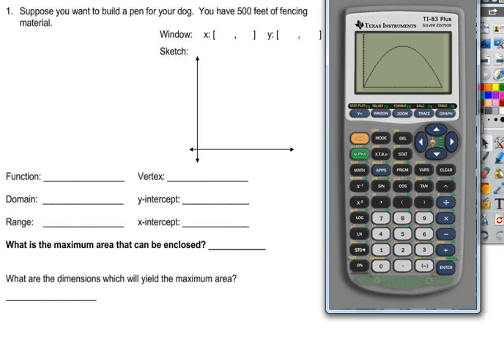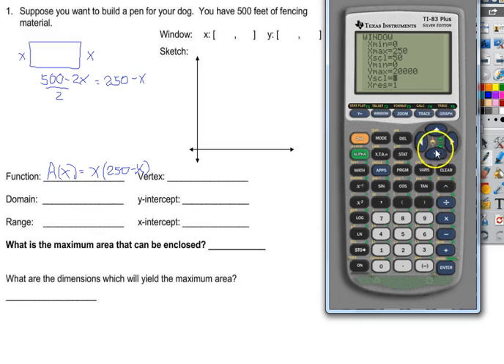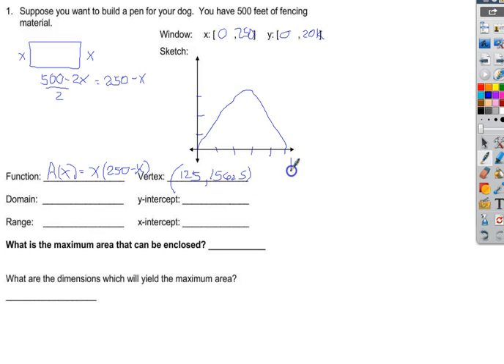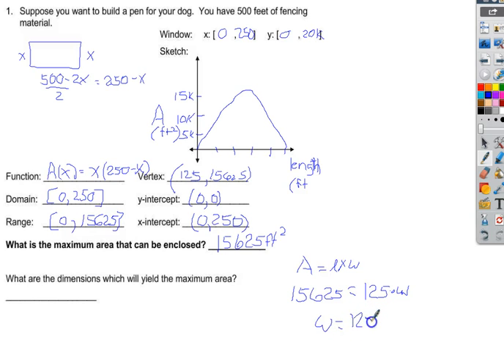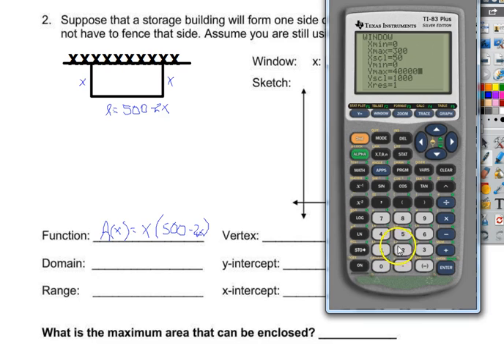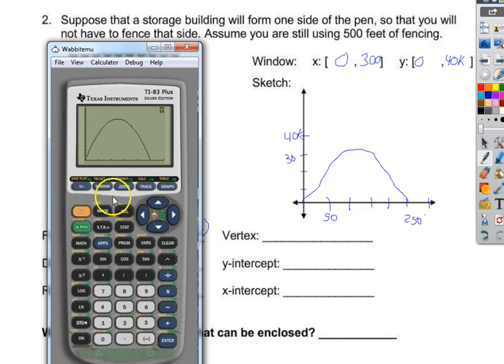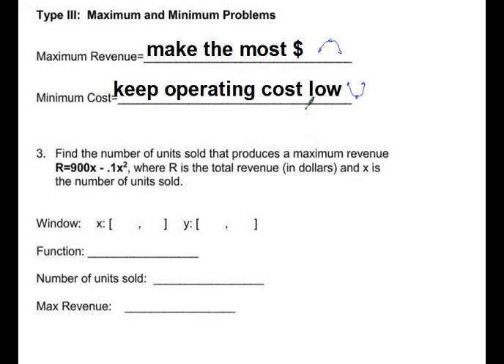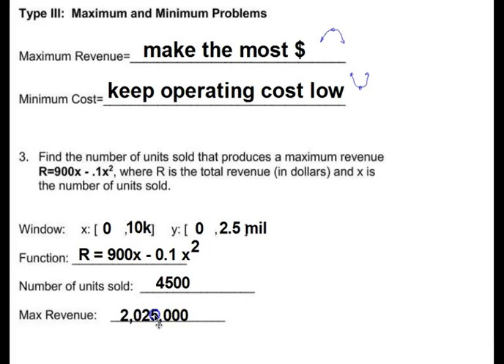N#19 More quadratic Word Problems